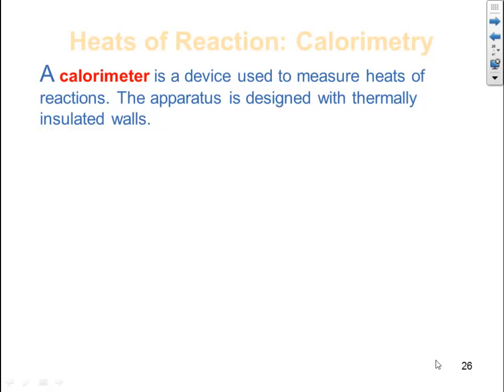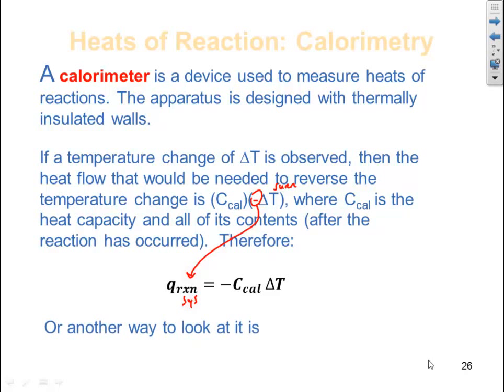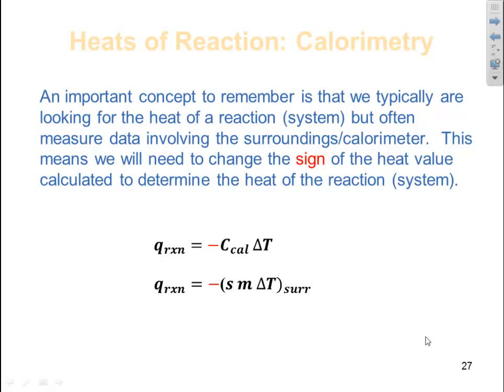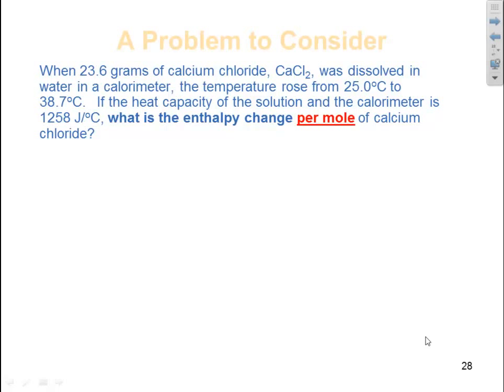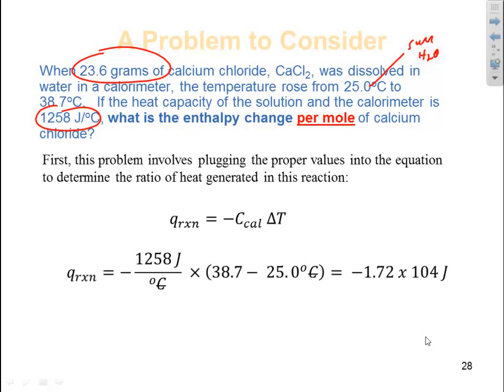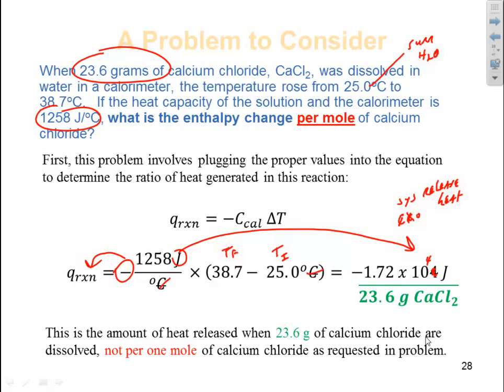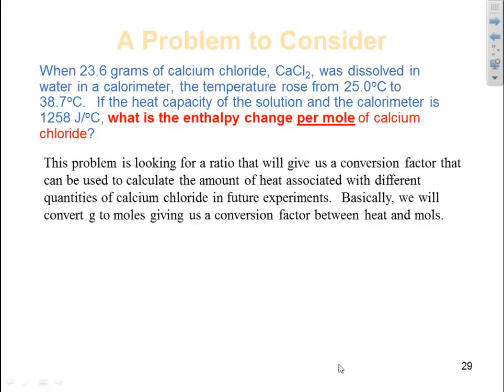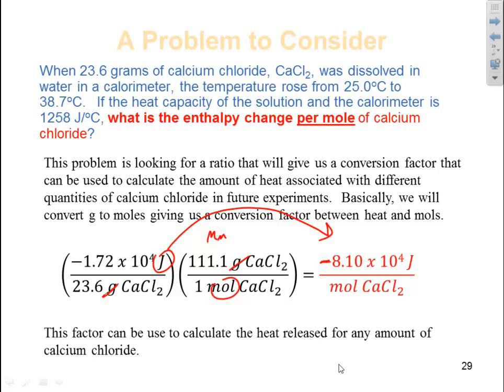CHE 133 HW 54 - Magnitude of heat, calorimetry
Magnitude of heat, calorimetry